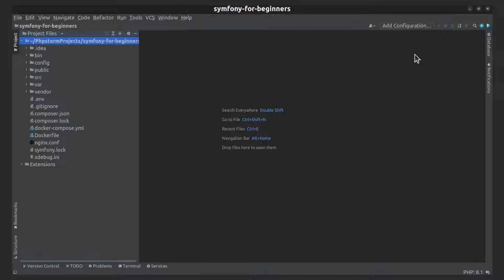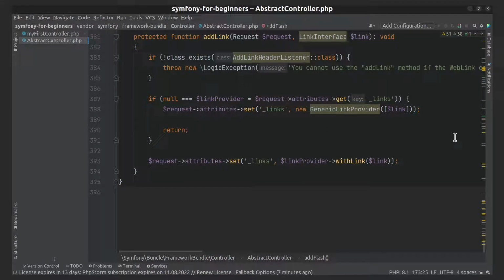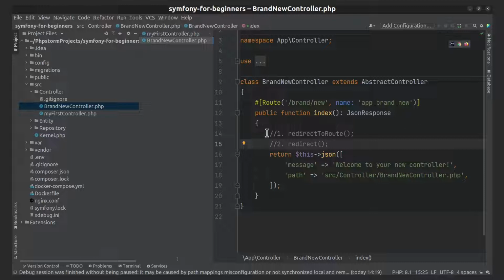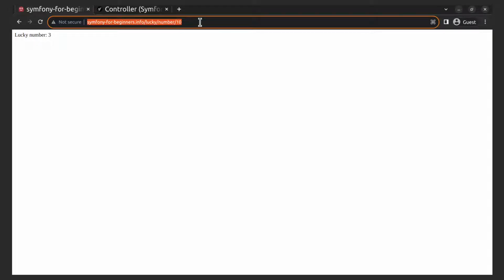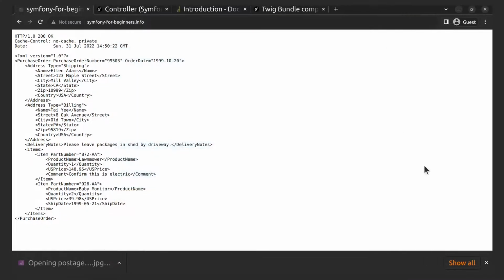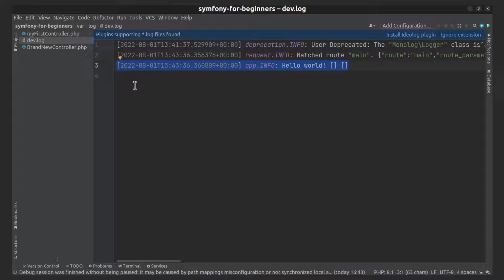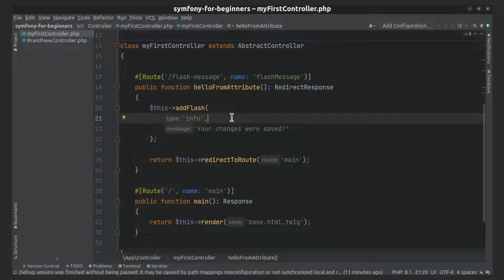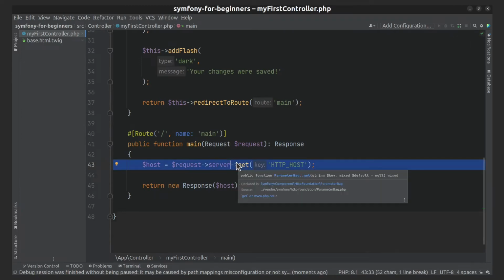Symfony 6 - The controller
From this video you can get basic information about the controller.

⭐️ Tutorial Contents ⭐️

◆ (00:00) Let's start

◆ (00:41) What is a controller?

◆ (01:27) Creating of a controller using IDE

◆ (04:14) What the controller contains?
    ◇ (07:23) Routes as Annotations and Attributes

◆ (08:22) Creating of a controller using Symfony MakerBundle
    ◇ (11:30) Example of response in JSON format

◆ (12:43) Response types
    ◇ (13:10) Redirecting
    ◇ (19:48) Rendering templates
    ◇ (22:54) Response in XML format
    ◇ (24:33) Returning a binary file response object
    ◇ (27:50) Returning a 404 response

◆ (30:31) Controller arguments
    ◇ (30:39) Fetching services (The logger service)
    ◇ (33:45) Session object
    ◇ (36:21) Flash messages as the part of session
    ◇ (44:56) Request